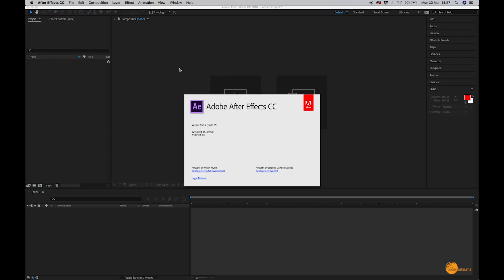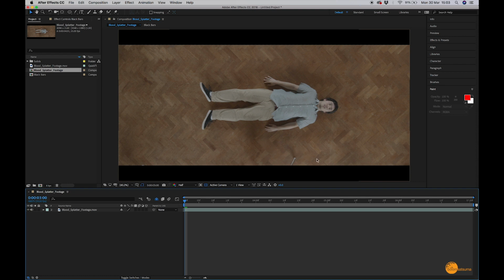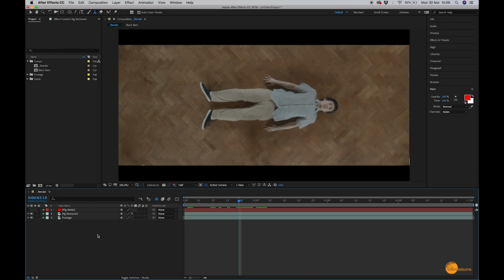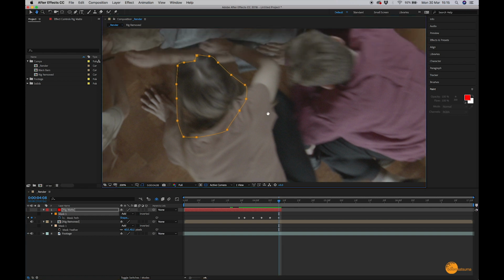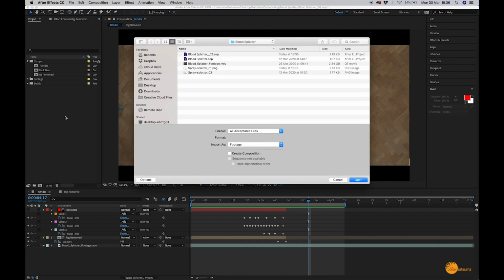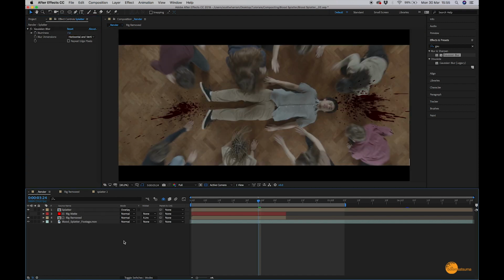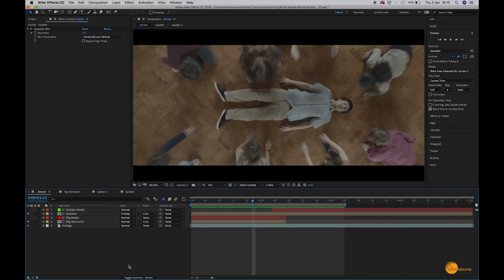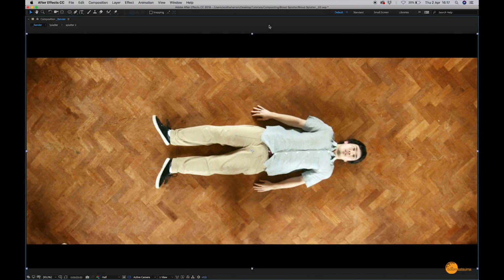Blood Splatter Tutorial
In this tutorial we will take a look at compositing some custom blood splatter effects onto some locked off live action footage. We will also be finding out how to remove unwanted elements from your shot. In this case a C-stand leg.